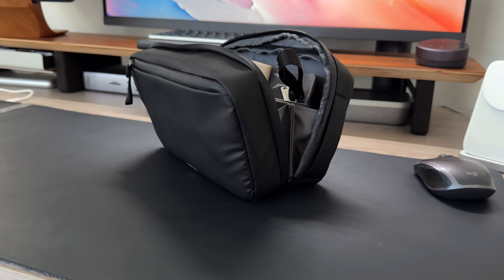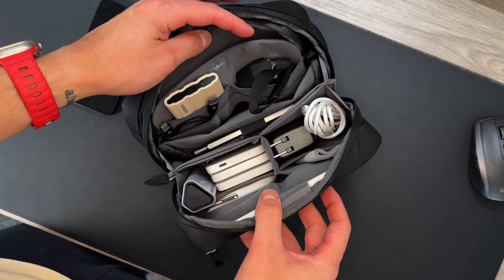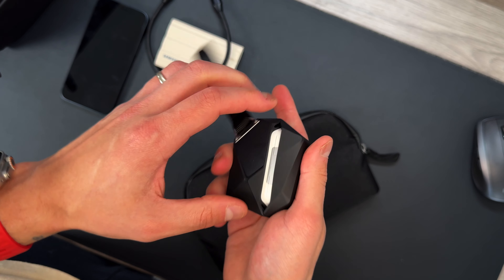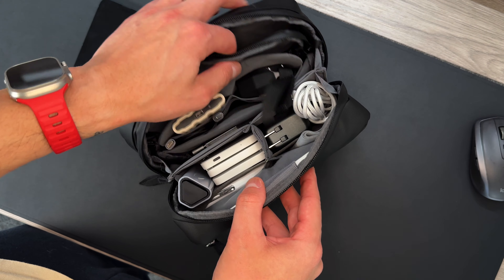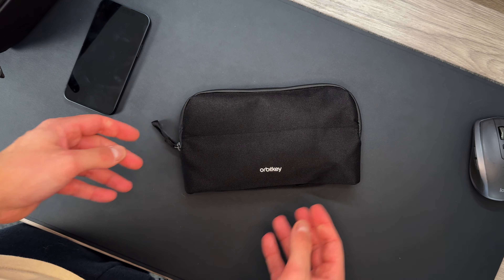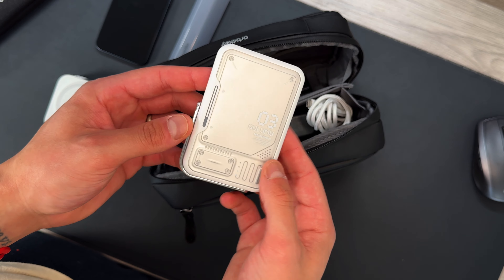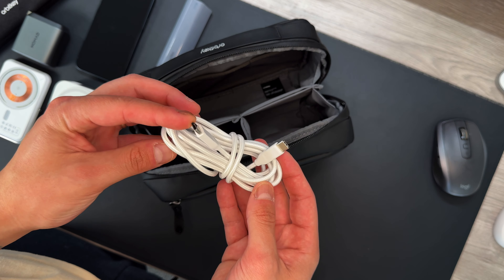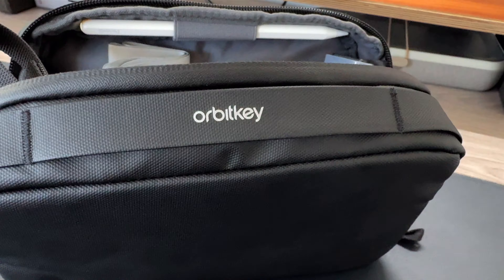OrbitKey 2 in 1 Tech Pouch | The Best Travel Accessories Worth Considering!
I recently got my hands on the Orbit Key 2 in1 Tech Pouch and I absolutely love it. I wanted to show off the gear that I use and bring with me when doing some overnight travel!

Penoval Apple Pencill
iPhone 13 Mini
Multitool Pen

GEAR I USE:
12.9 M1 iPad Pro
44in Ultrawide Monitor Innocn

## Chapters

0:00 - The perfect Travel Tech Pouch
0:18 - Orbit Key 2 in 1 Tech Pouch
1:00 - iPhone 13 mini
1:30 - Orbit Key Desk Pouch
1:40 - Samsung T7 Shield
2:05 - AirPods Pro Gen 2
2:15 - Aulumu AirPods Pro Case
3:10 - Pen Multitool
4:40 - Kuxiu X55 3 in 1 charger
6:00 - Cleaning Kit
6:25 - Aulumu Magsafe Battery Pack
7:04 - Nomad 65W Charger
7:56 - Penoval Apple Pencil
8:52 - Final thoughts